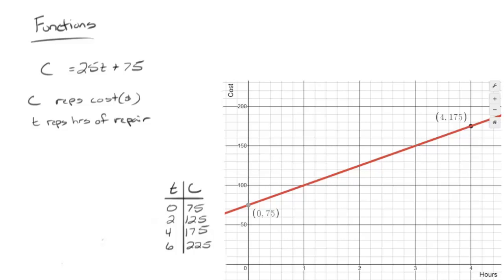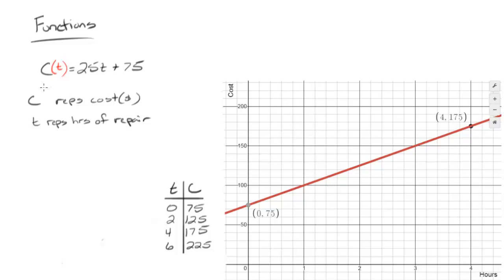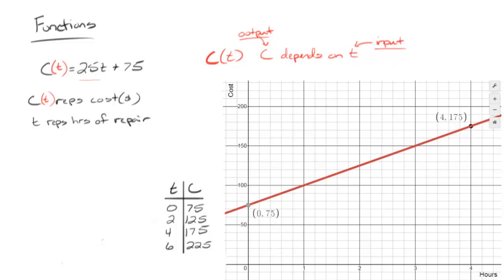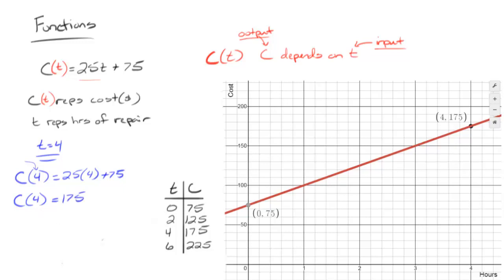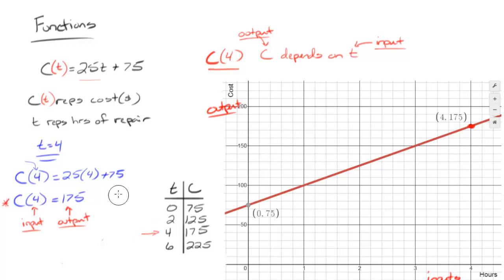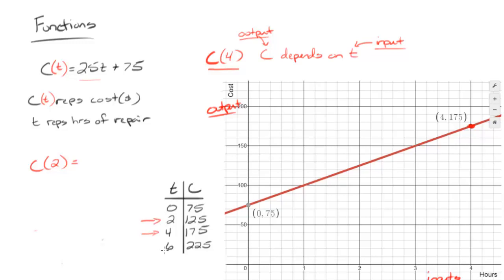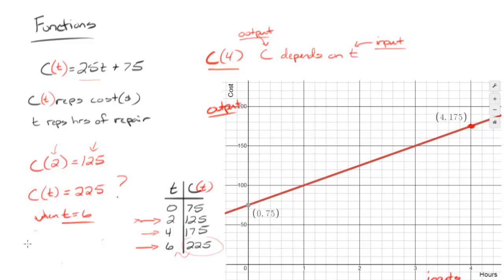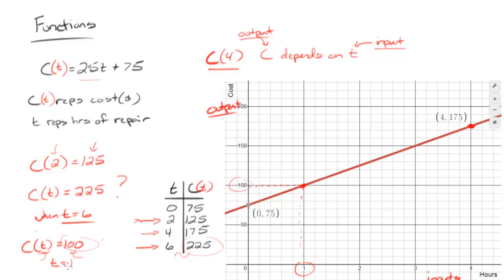Mini Lecture Functions